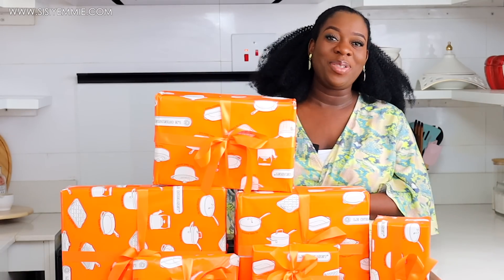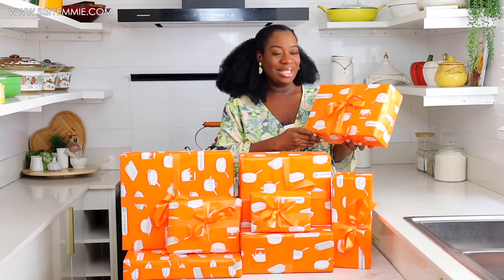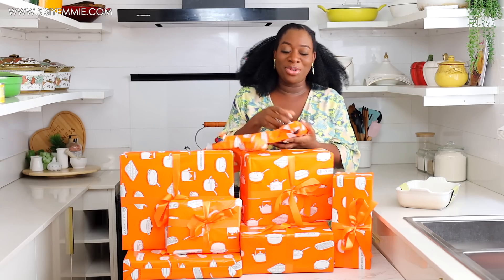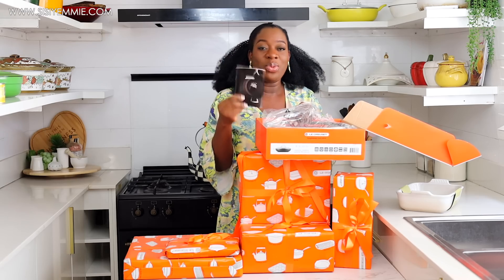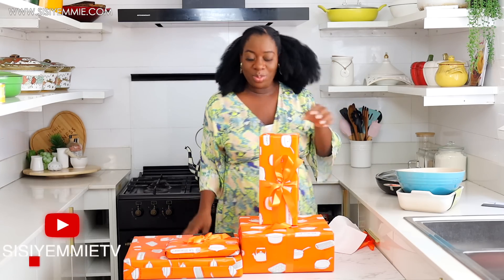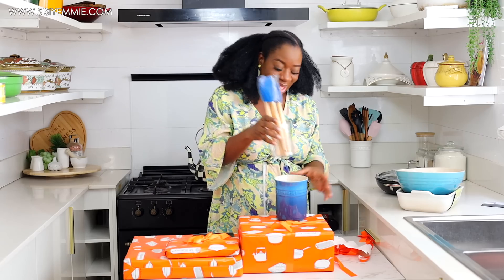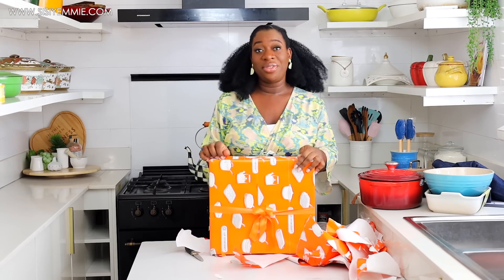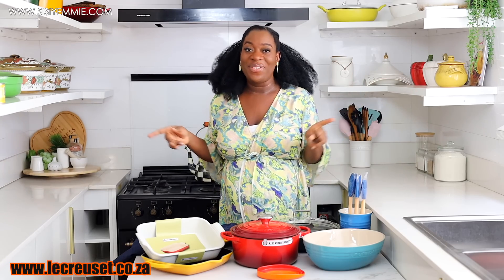HUGE GIFT FROM LE CREUSET !!! UNBOXING LUXURY COOKWARE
I Cannot Believe Le Creuset Sent Me THIS!!! Unboxing Le Creuset Cookware
Nigerian's can now shop on the Le Creuset South African Website and have it delivered to your doorsteps.